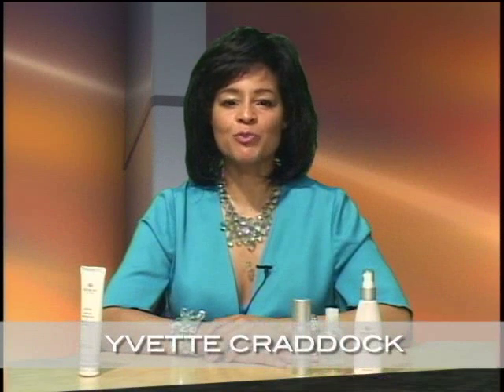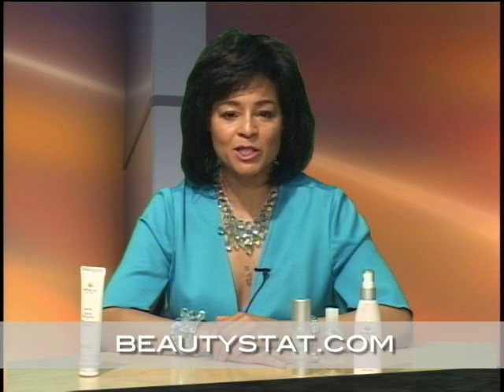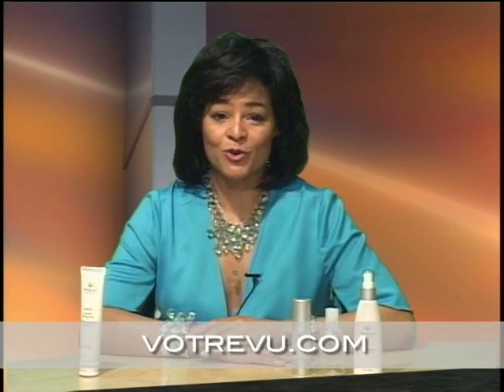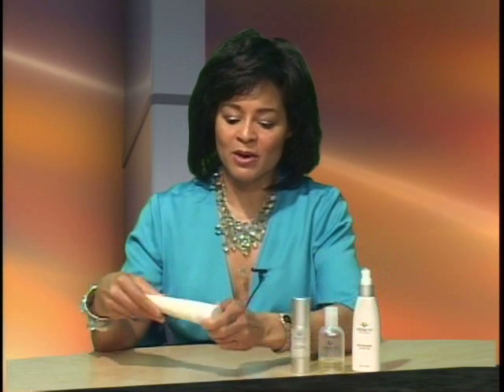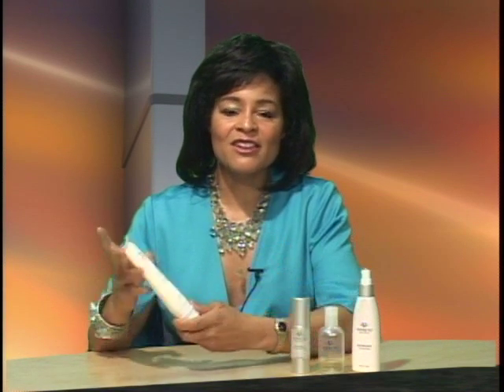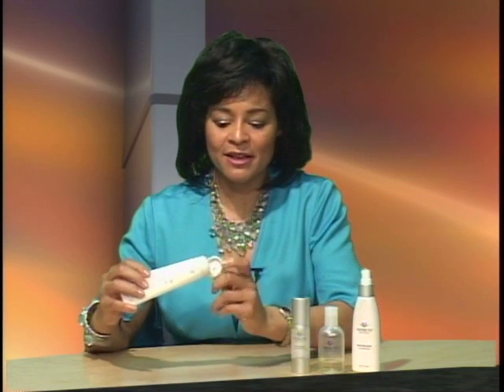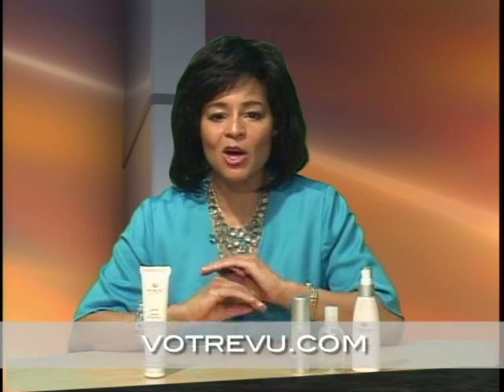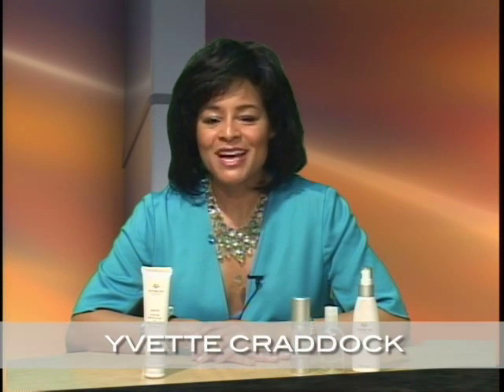Yvette reviews Votre Vu, the skincare line